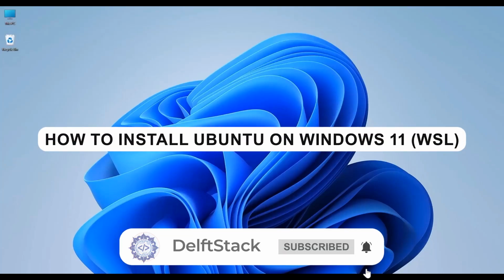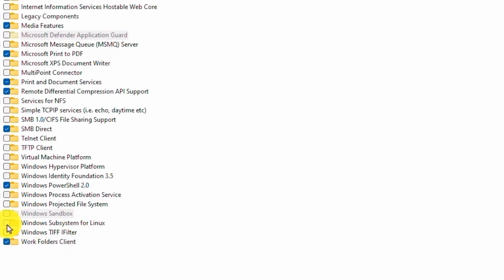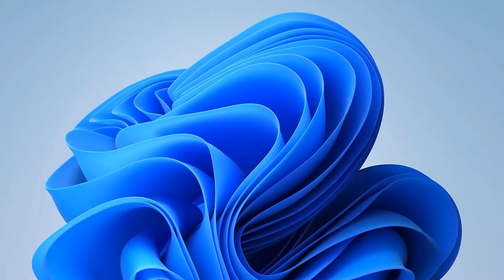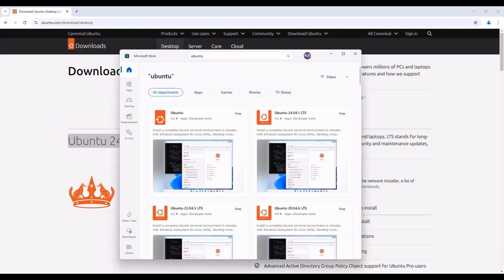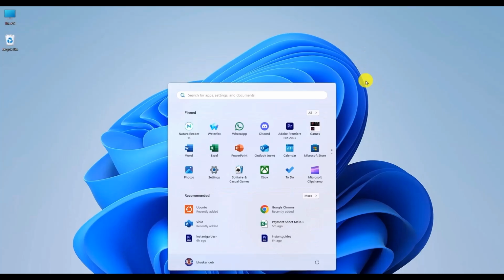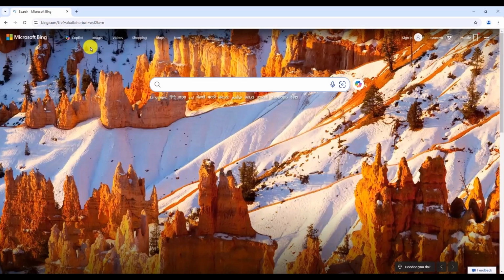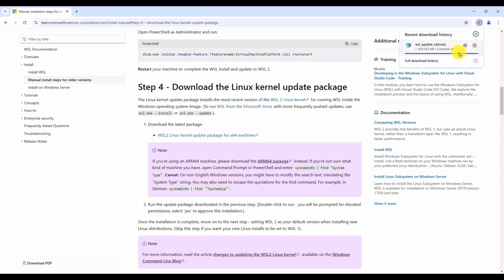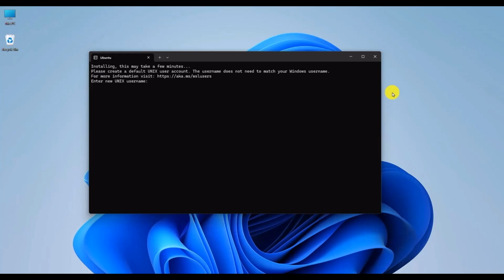Install Ubuntu on Windows 11 (WSL) in 2026 – Step-by-Step Guide!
Want to run Linux on Windows without dual-booting? In this tutorial, we'll walk you through installing Ubuntu on Windows 11 using WSL (Windows Subsystem for Linux)—quick, easy, and hassle-free! Whether you're a developer, student, or just curious about Linux, this guide will help you get started.

🔹 What You'll Learn in This Video:
✅ Enable WSL – Activate the Windows Subsystem for Linux feature.
✅ Install Ubuntu via Microsoft Store – Download and set up the latest Ubuntu LTS version.
✅ Fix WSL Kernel Issues – Resolve common errors related to missing kernel updates.
✅ Run Ubuntu on Windows – Launch and start using Ubuntu seamlessly.
✅ Why Use WSL? – Understand the benefits of running Linux inside Windows.

📌 Timestamps
⏱ 00:00 - Welcome & Video Overview
⏱ 00:09 - Enabling Windows Subsystem for Linux (WSL)
⏱ 01:05 - Installing Ubuntu from the Microsoft Store
⏱ 02:25 - Fixing Kernel Update Issues in WSL
⏱ 03:48 - Running Ubuntu for the First Time

Running Linux alongside Windows opens up a world of development tools, scripting, and server management—all without leaving your Windows environment! This tutorial is perfect for:

✅ Developers who need Linux tools on Windows.
✅ Students learning Linux for the first time.
✅ Professionals setting up a WSL environment for work.
✅ Anyone curious about running Ubuntu without dual-booting!

💡 Ubuntu Guide for Beginners – Ubuntu Official Site
💡 WSL vs Virtual Machines – Comparison Article